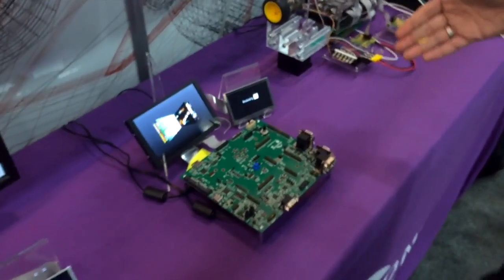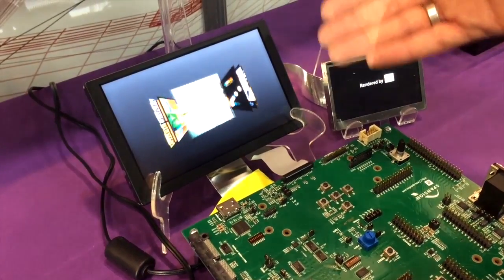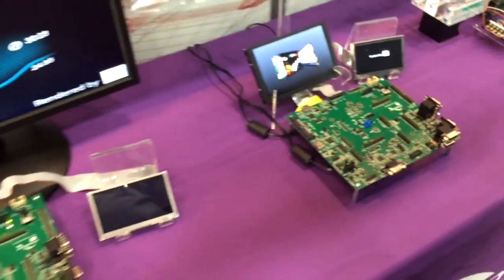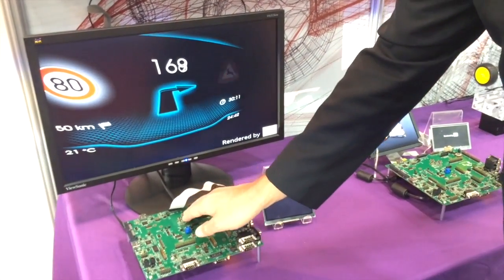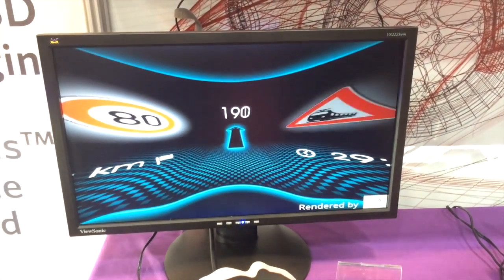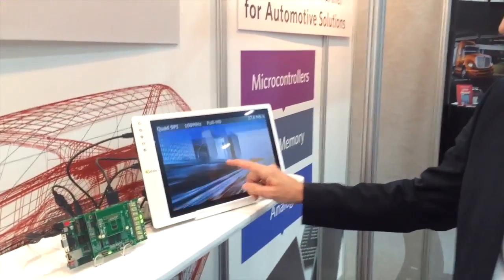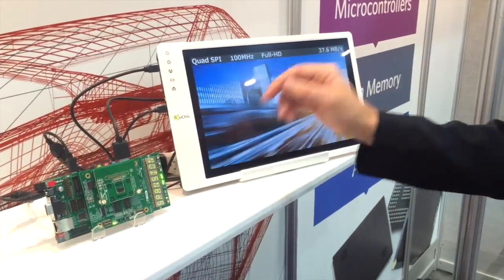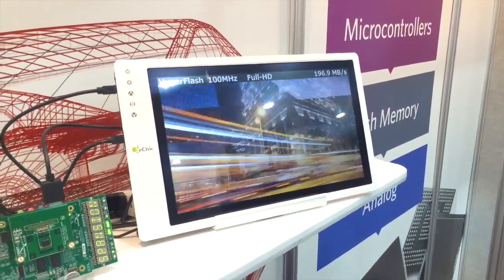Embedded 2G graphics - Traveo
Sven Natus discusses the enhanced 2D graphics engine embedded in the Cypress Traveo MCU for instrument clusters.